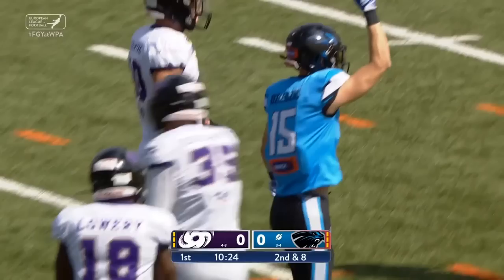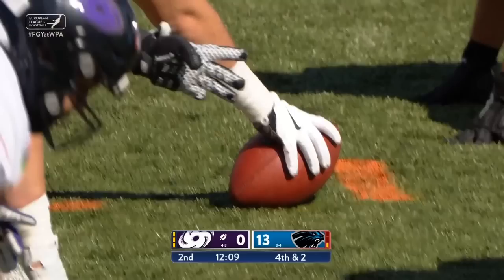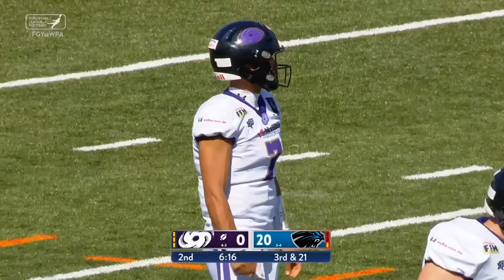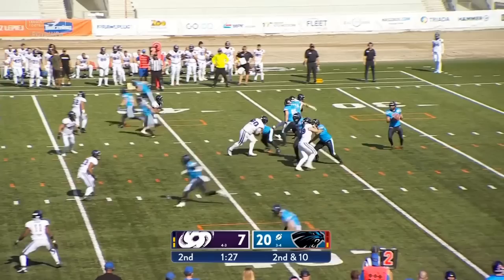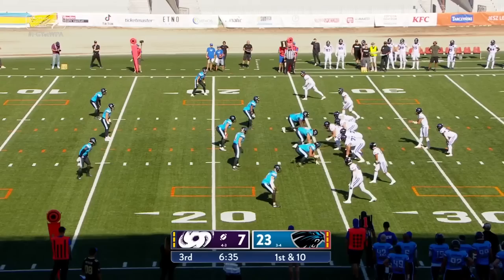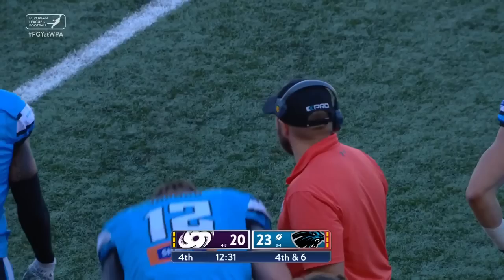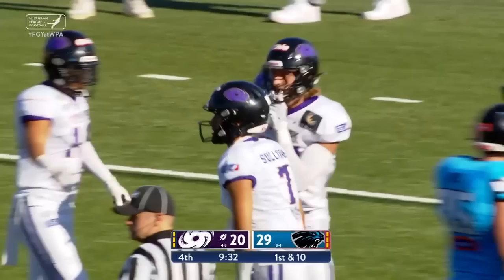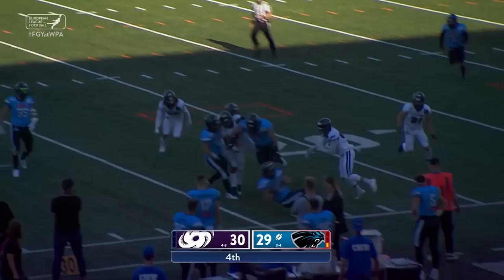Frankfurt Galaxy @ Panthers Wroclaw Highlights | Week 9 | Season 2022